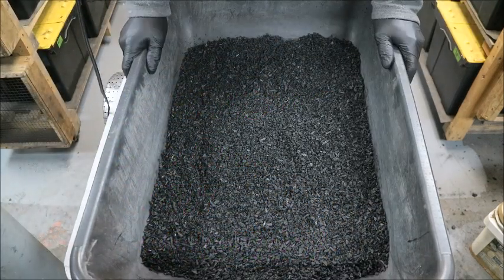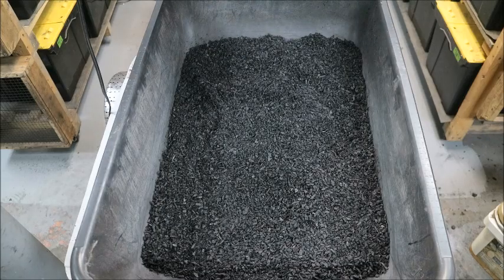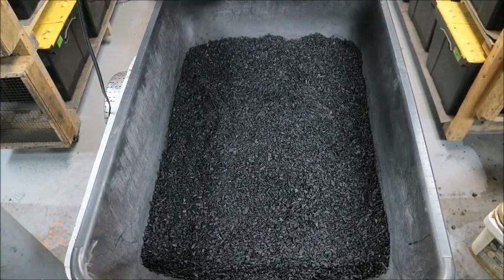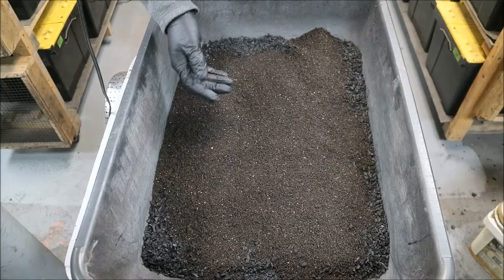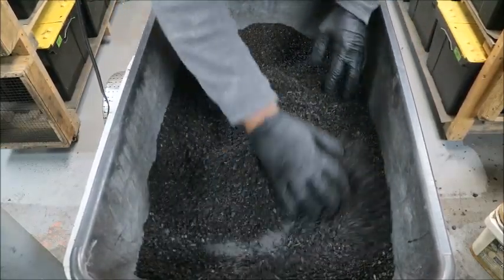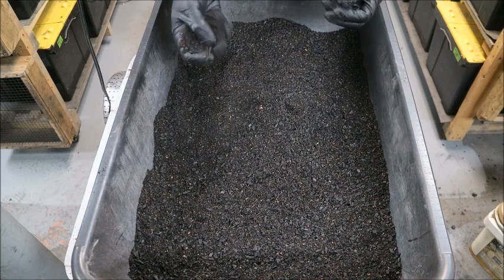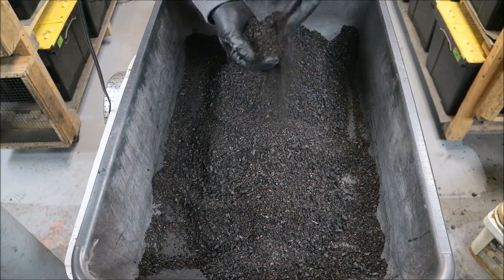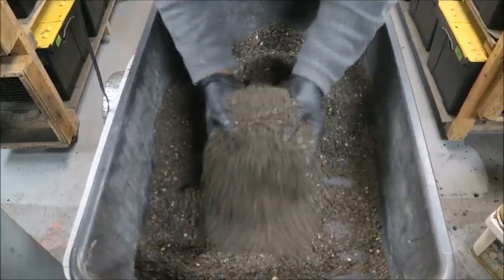Making Active Bio Char using Replenish 3-4-3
There are so many ways to active Bio Char, and I have chosen to try using Replenish 3-4-3 chicken manure